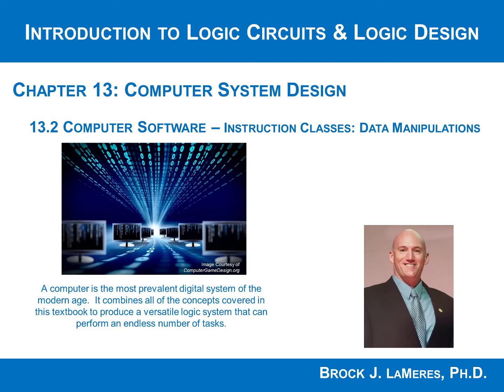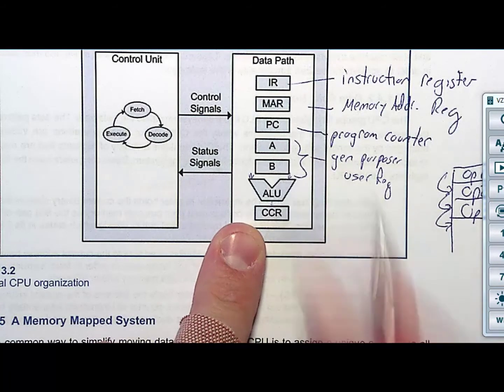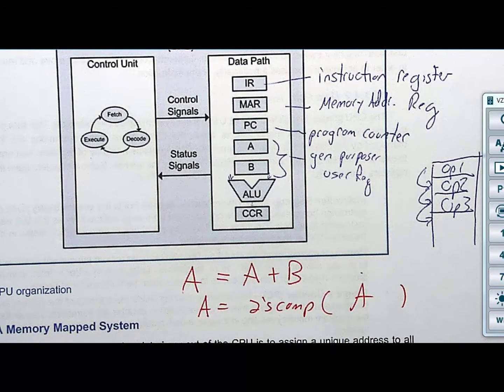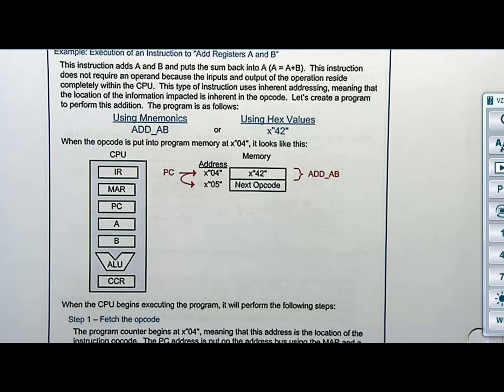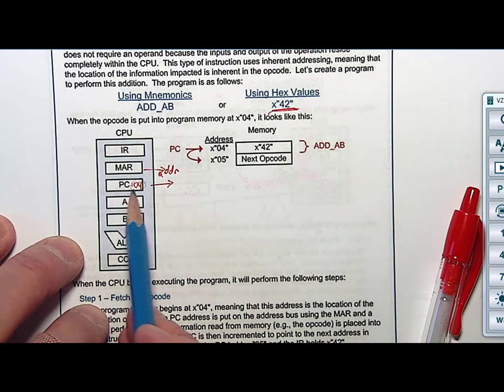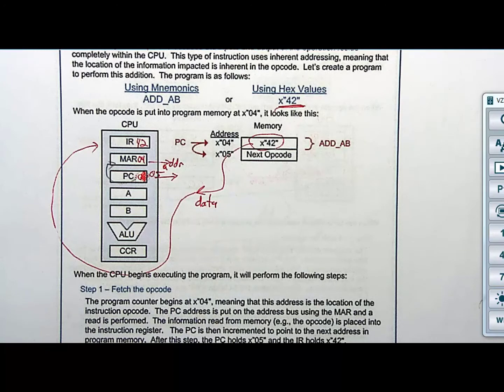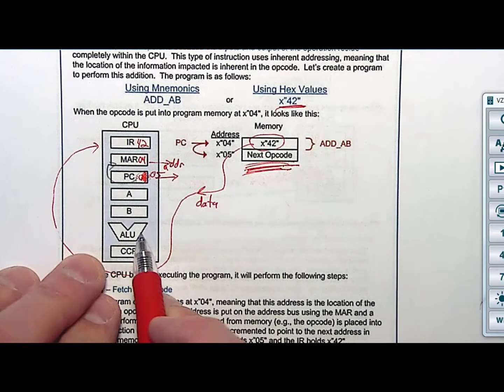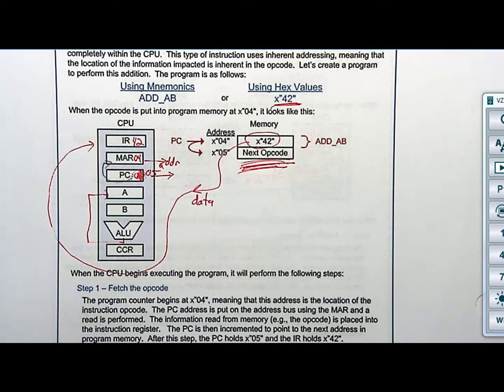13.2(d) - Computer SW: Instruction Classes - Data Manipulations